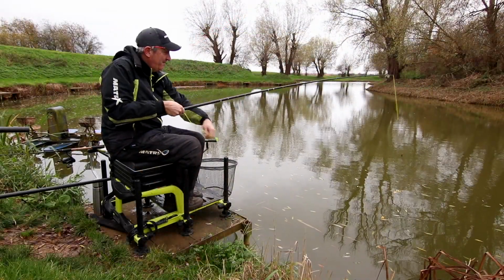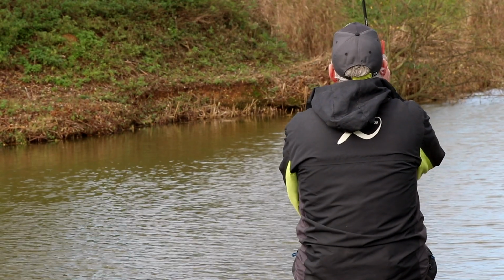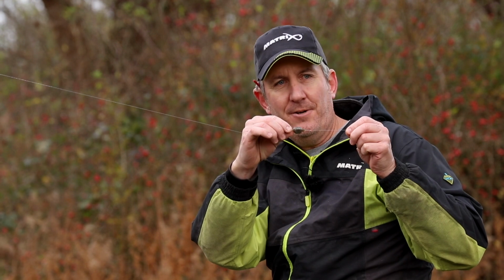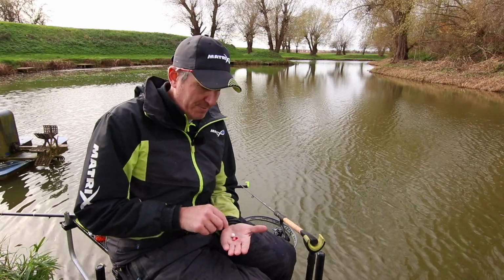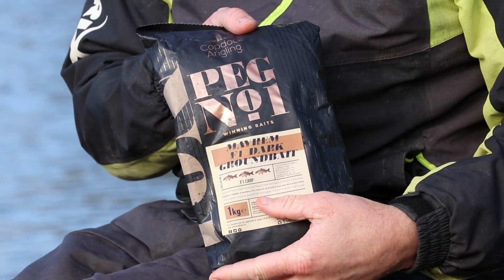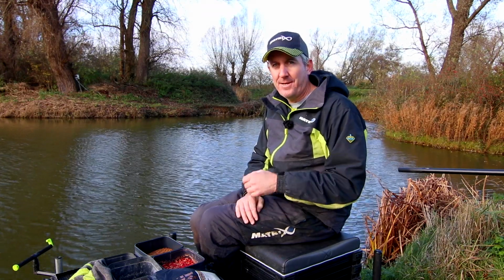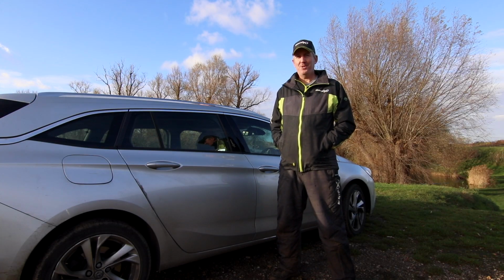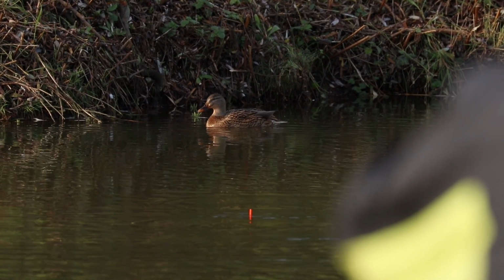WARREN MARTIN'S Winter Commercial Fishery Tips!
Warren Martin visits Decoy Lakes as he reveals some of the tricks and tactics that he uses for targeting commercial fisheries in winter, and why they are key to help you catch more fish!